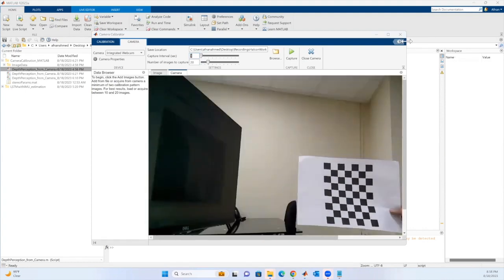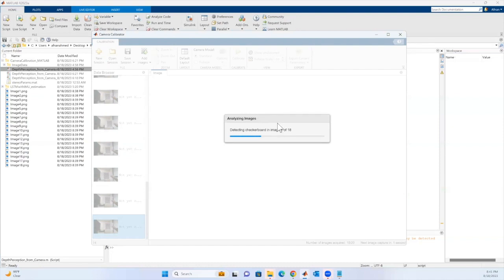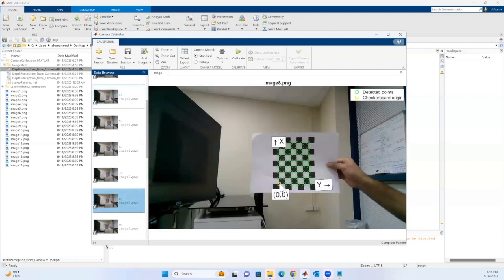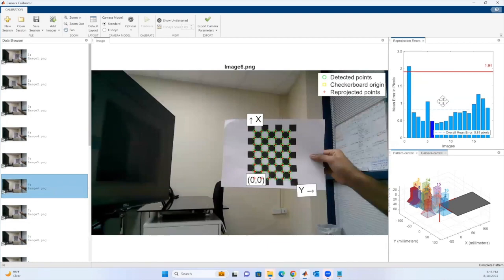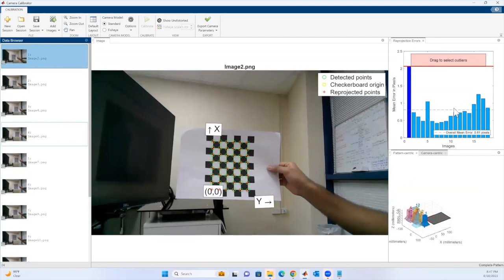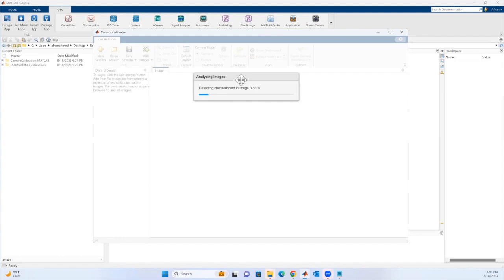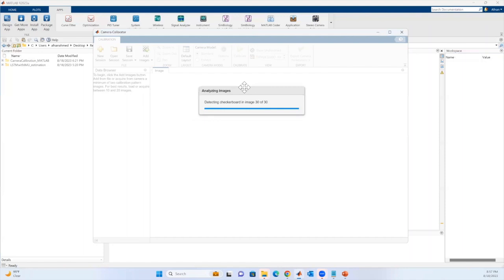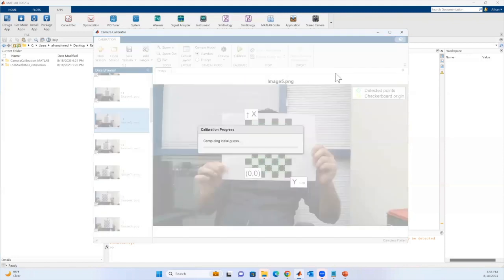Video 2. Camera Calibration with MATLAB: Image Acquisition & Camera Calibration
Part 2: Image Acquisition & Camera Calibration
Camera calibration is the process of estimating camera parameters by using images that contain a calibration pattern. The parameters include camera intrinsics, distortion coefficients, and camera extrinsics. Use these camera parameters to remove lens distortion effects from an image, measure planar objects, reconstruct 3-D scenes from multiple cameras, and perform other computer vision applications.

Use the Camera Calibrator app and functions to estimate single camera intrinsics, extrinsics, and lens distortion parameters.